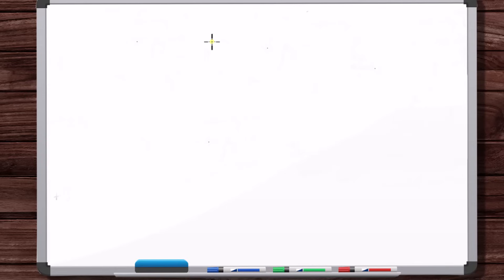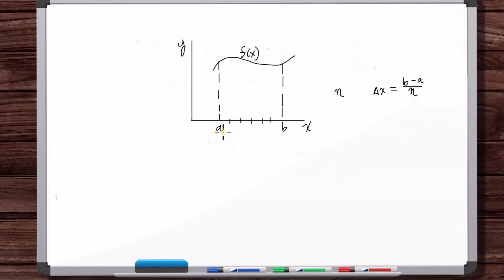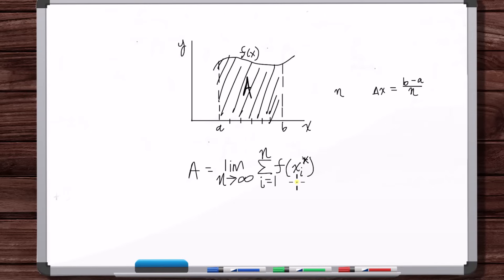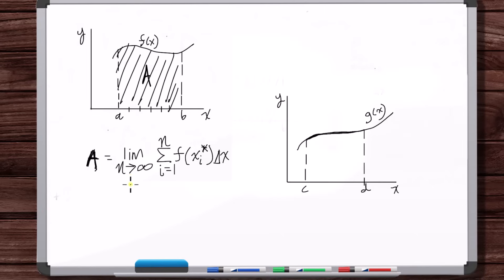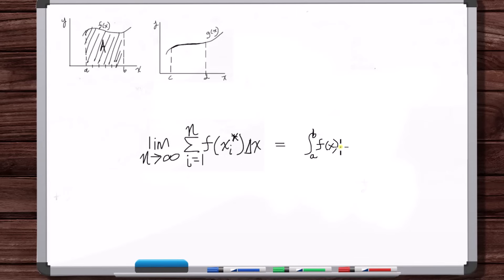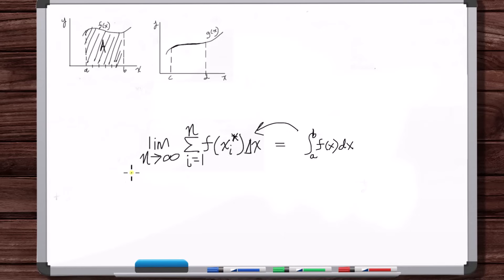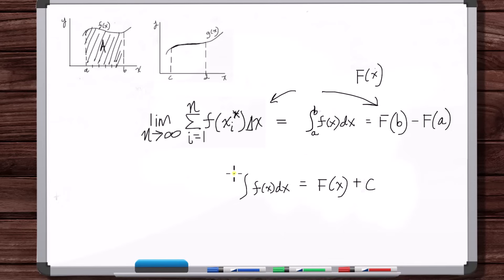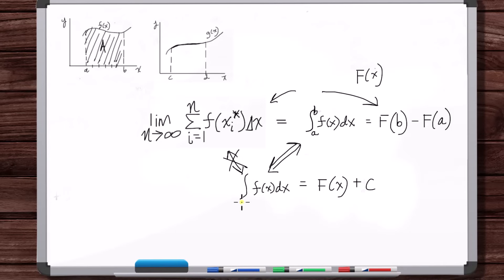What is an Integral?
In this video, we discuss the exact meaning of the term integral, both in relation to definite and indefinite integration. We also discuss the meaning of the integral symbol and the notation for definite and indefinite integrals.